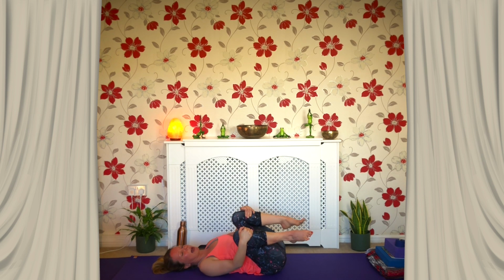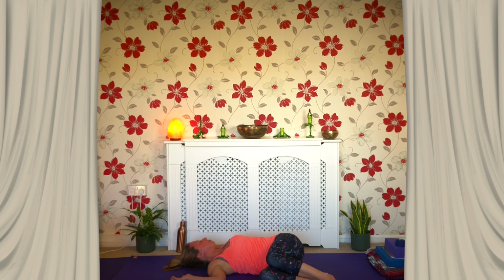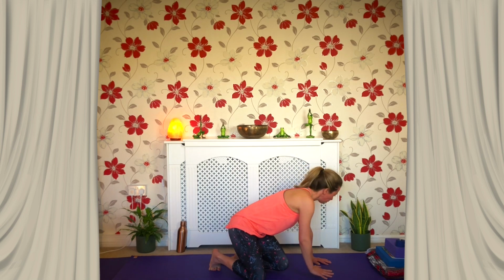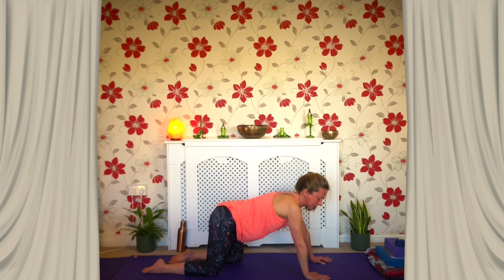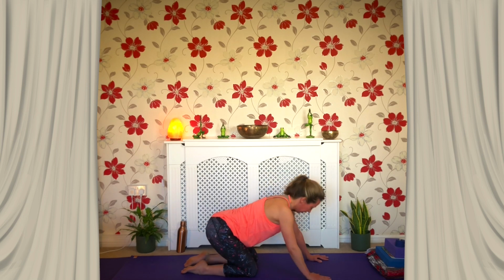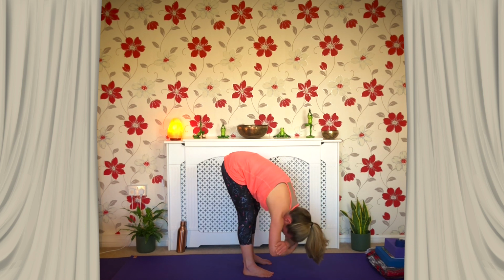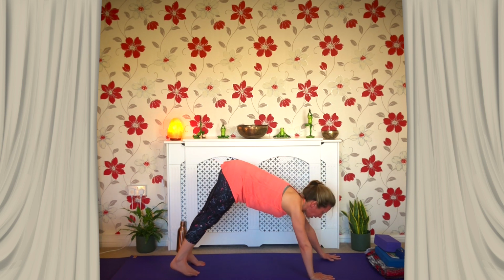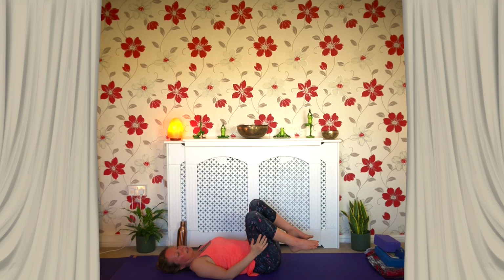Online Classes - Week 3 - Back Bends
First class this week, and Vicky on one of her favourite things, back bends in yoga.